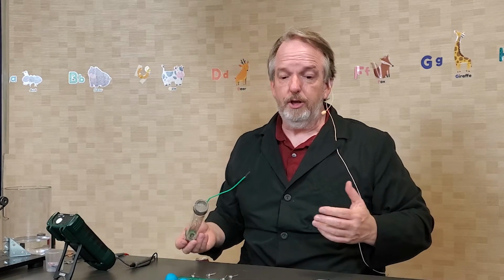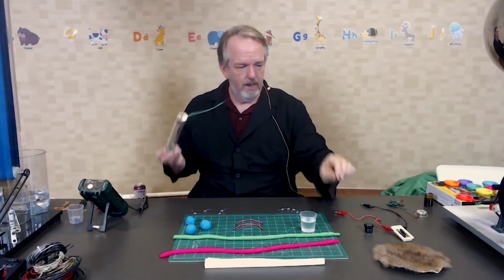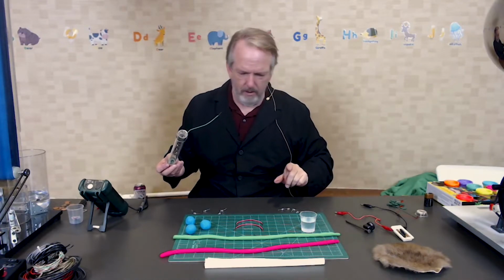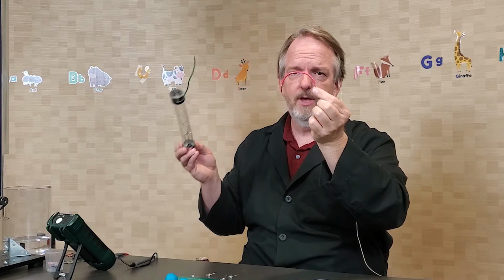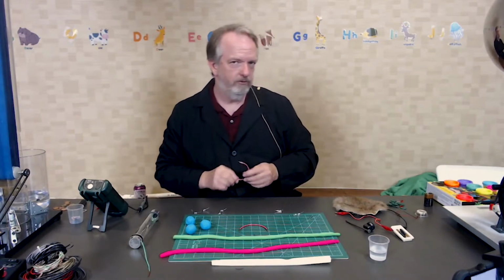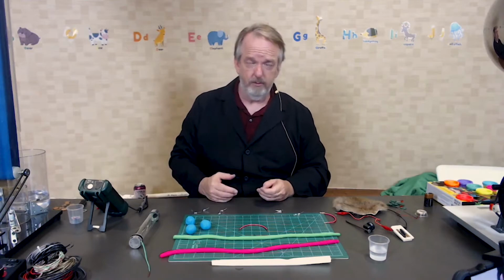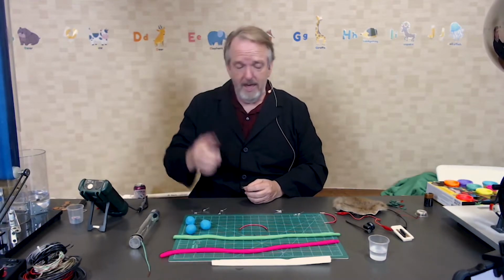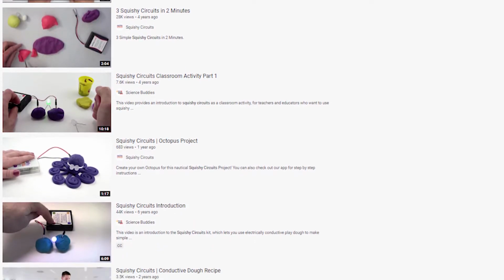Circuits and Voltage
Join us on a new monthly scientific adventure with Dangerous Edison! Each month, Edison will explore different topics, like electromagnetism, chemistry, astronomy, and more!

This month, Dangerous Edison shows us how to make squishy circuits.

Special thanks to Bill Meadows of "Dangerous Edison's Magnificent Traveling Science Emporium"